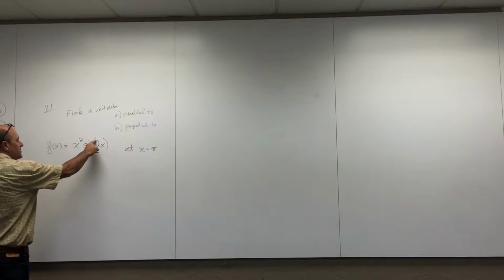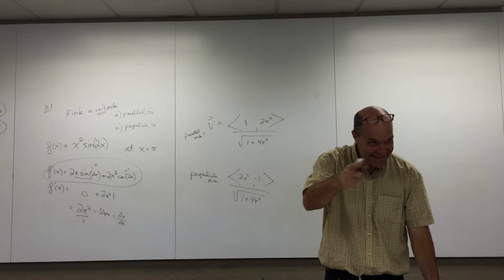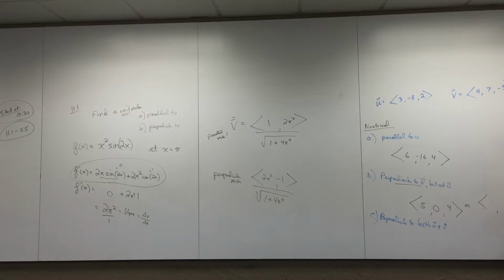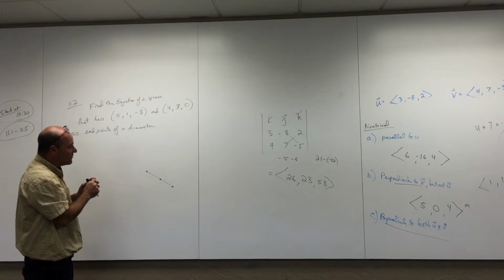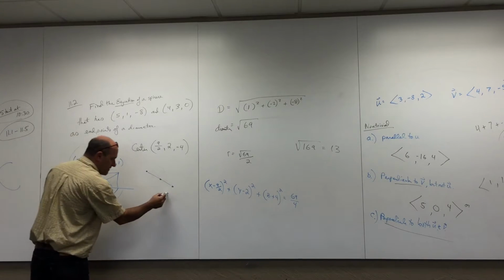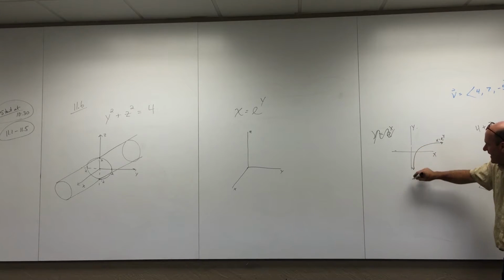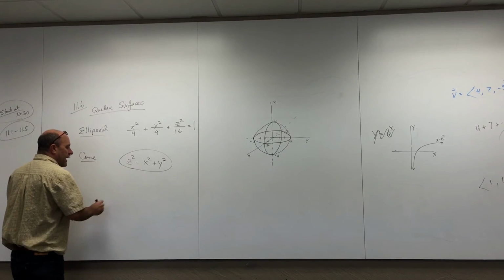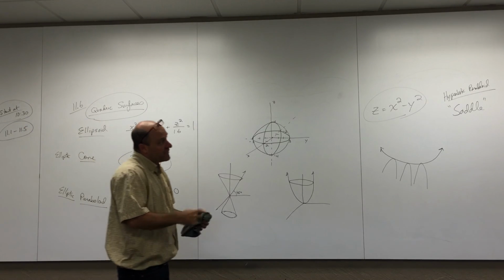Calculus 3 11.6 and Review of Ch 11